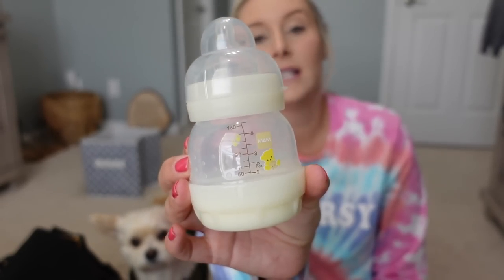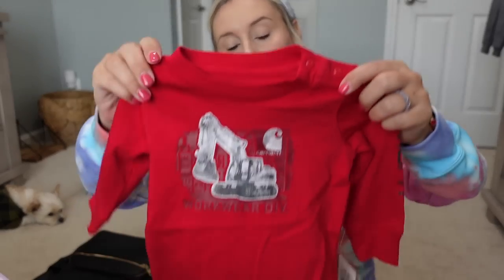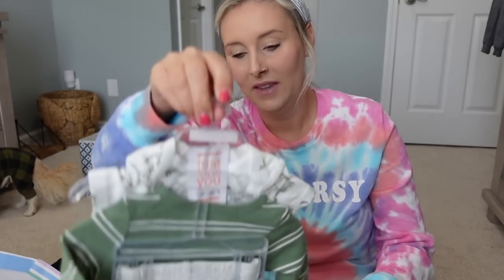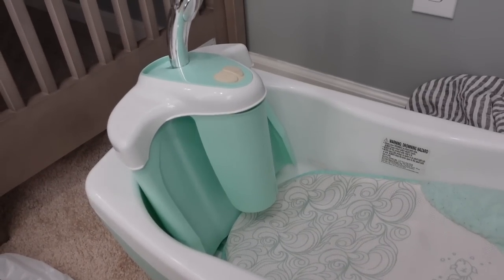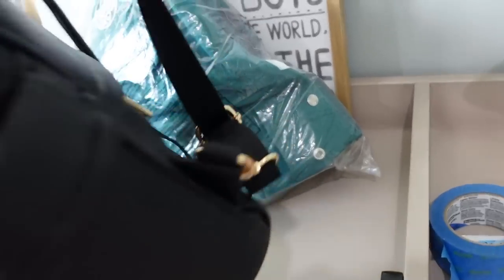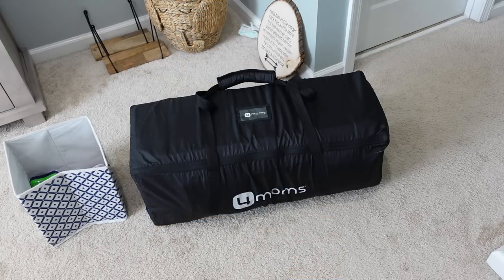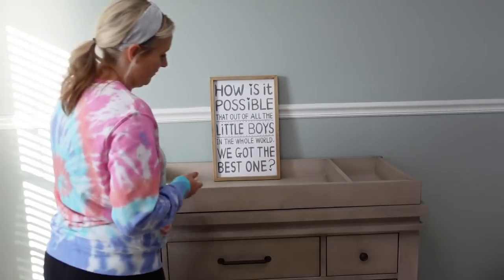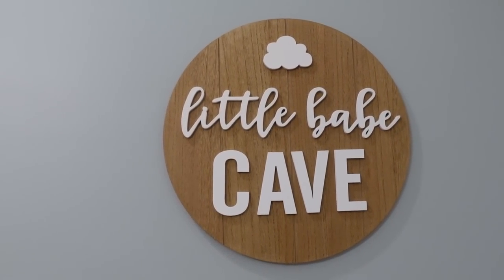Baby Nursery Clean and Organize With Me+ Baby Must Haves-Cleaning Motivation-Clean With Me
Baby Nursery Clean and Organize With Me+ Baby Must Haves
Code: JESSI50
Enjoy 100 nights of sleep on Newton Baby and if you’re not happy, Newton offers FREE returns!

The Newton Crib Mattress is 100% breathable and washable, offering superior airflow plus firm & supportive comfort for a safer, healthier and better sleep for baby. Comes with a removable and machine washable quilted cover! The Newton Crib Mattress is GREENGUARD GOLD certified (contains no foam, coils, latex, glue or toxins) and the entire mattress can be recycled. Also recommended by pediatricians nationwide, including Dr. Jim Sears and Dr. Deena Blanchard!

Wall Color is “Magnetic Gray” Sherwin Williams

♡  Cute Farmhouse Chippy Stand: